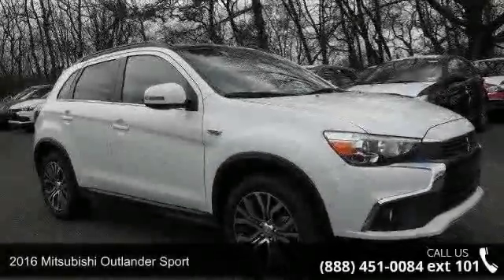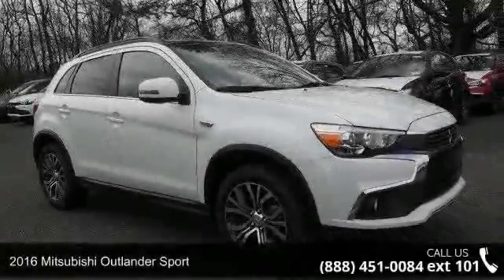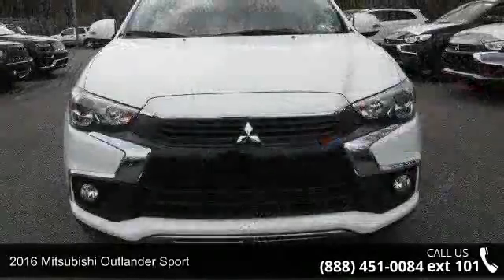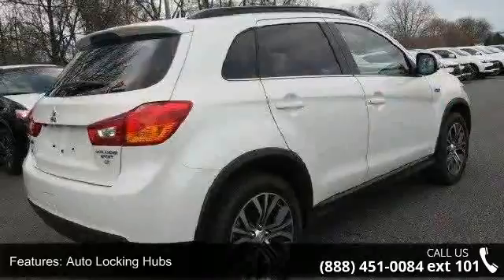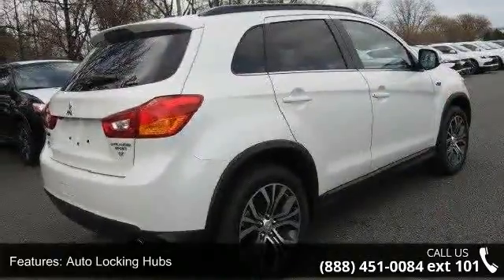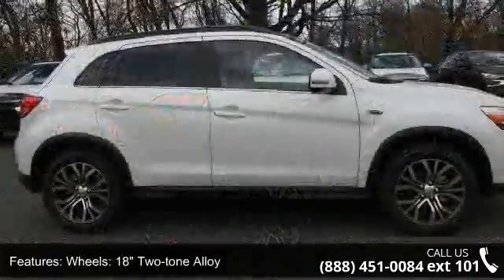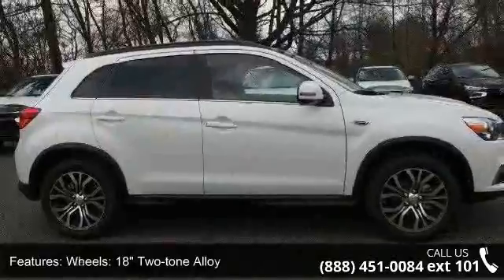2016 Mitsubishi Outlander Sport - Kelly Car - Emmaus, PA...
2016 Mitsubishi Outlander Sport Condition: New Mileage: 10 Transmission: Variable Exterior Color: White Doors: 4 Stock: M69124 Cylinders: 4